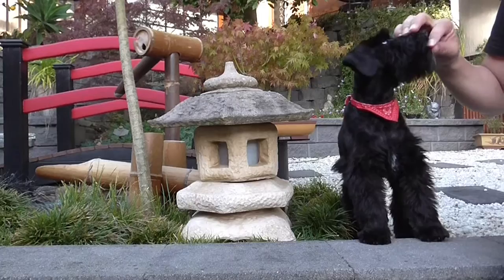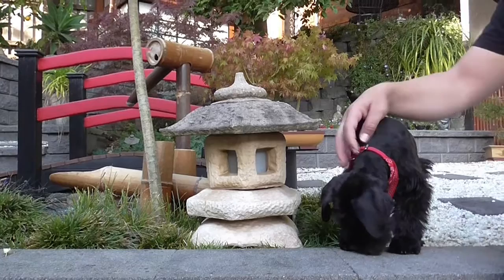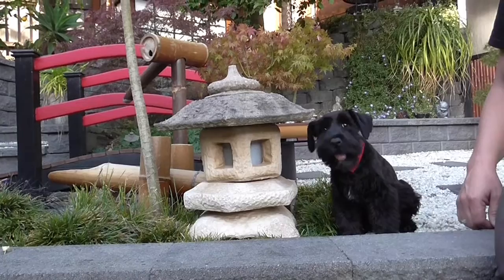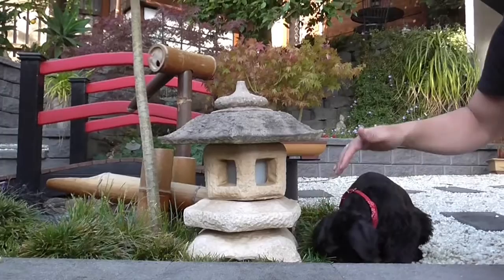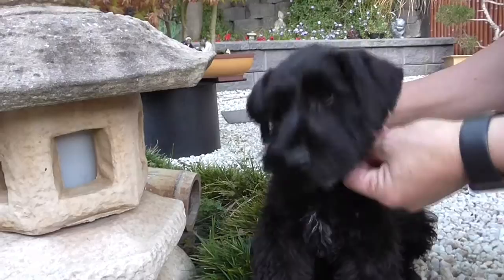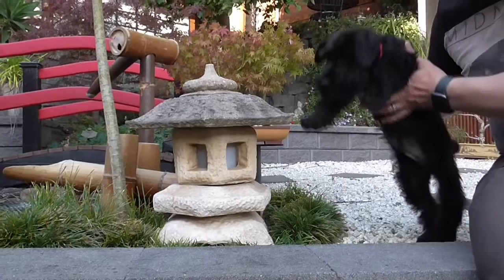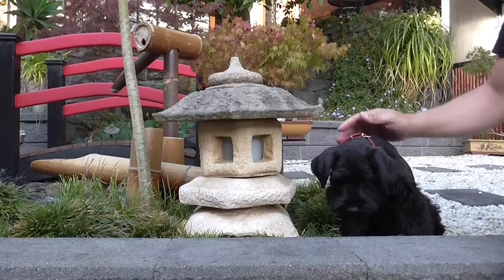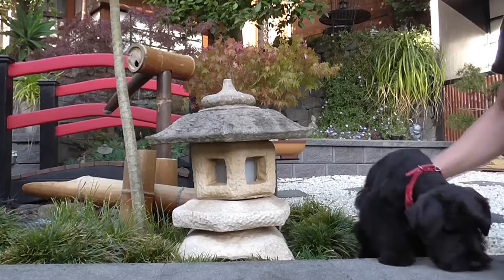Black Miniature Schnauzer Puppy: Watch Winston Grow #2